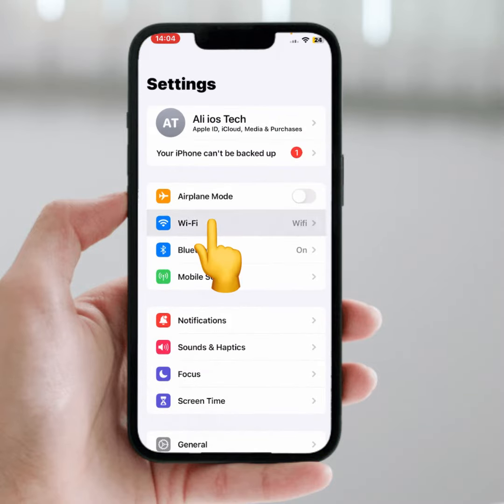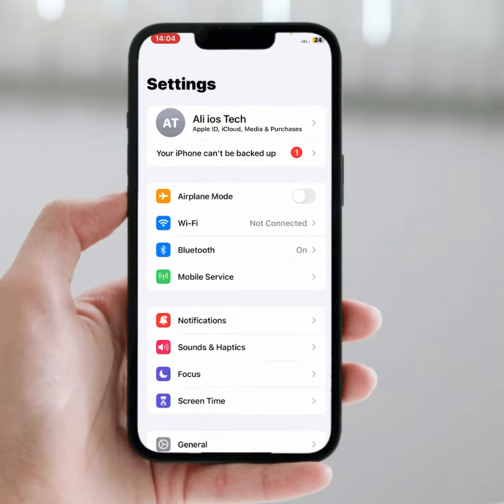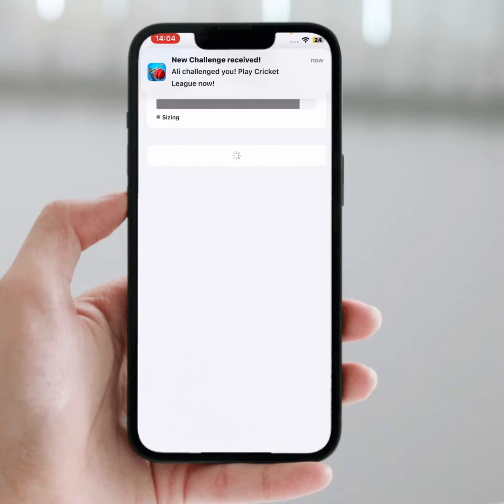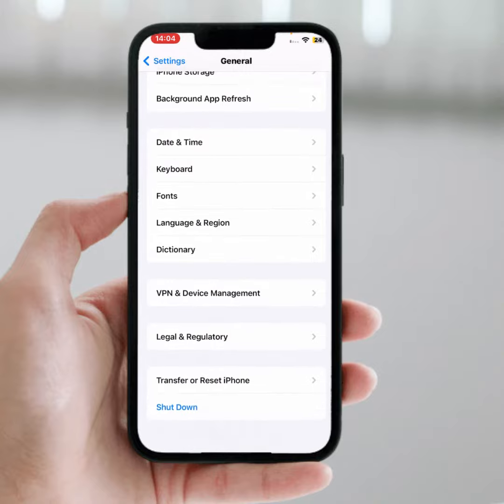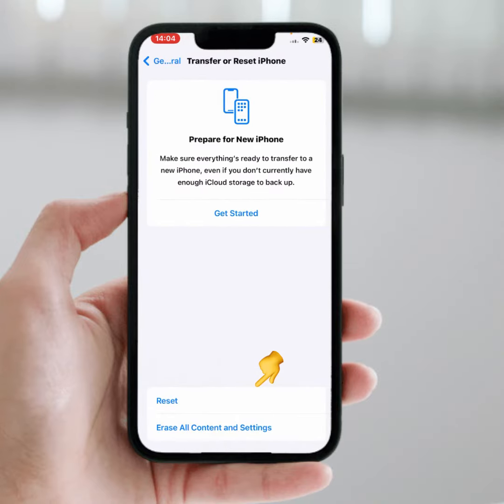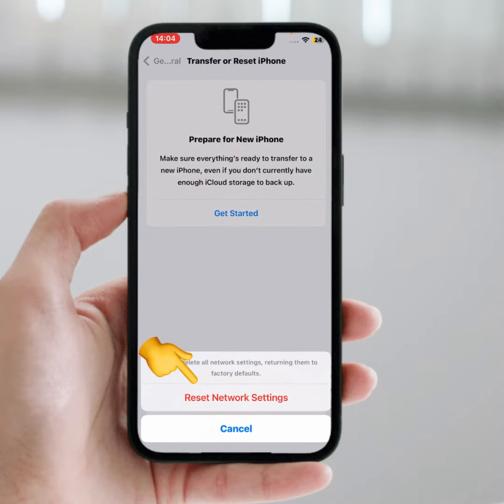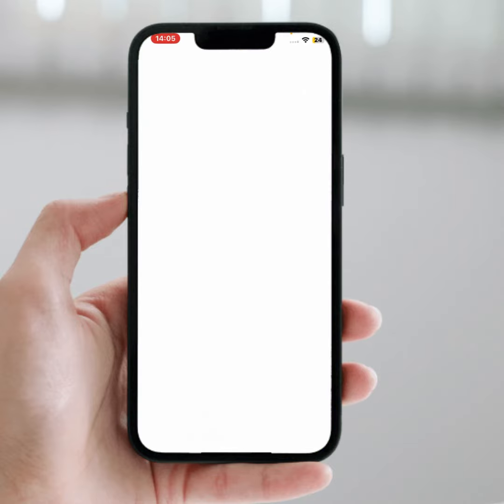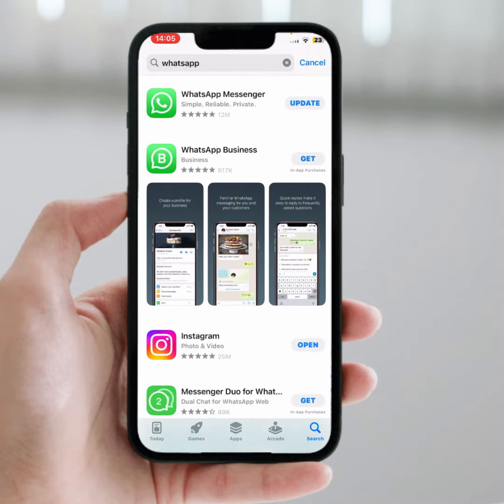How to Fix WhatsApp Voice Message Problem || iPhone & Android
Hi Everyone Well Come to My Channel. In this video I gonna Show you "  How to Fix WhatsApp Voice Message Problem || iPhone & Android || " on Your iPhone and Android Phone .